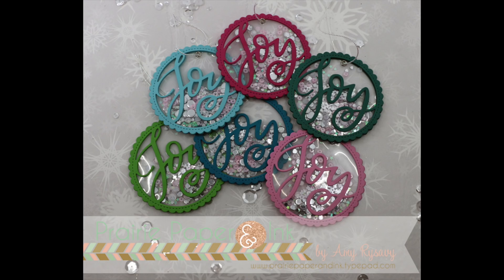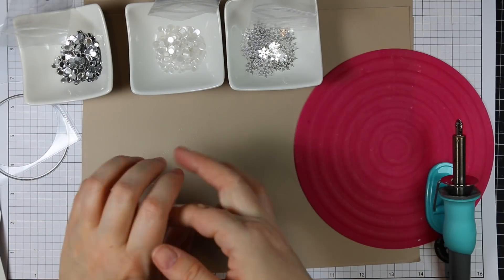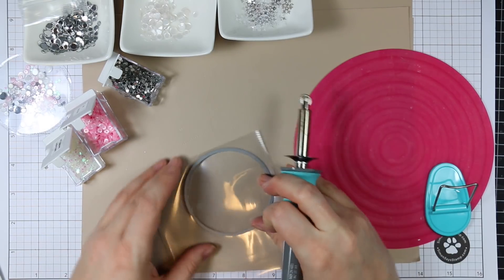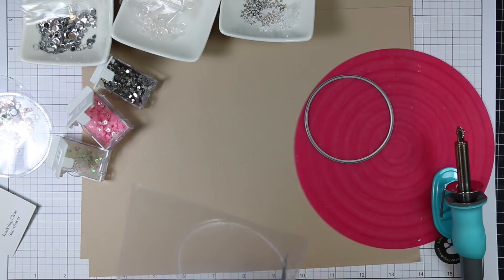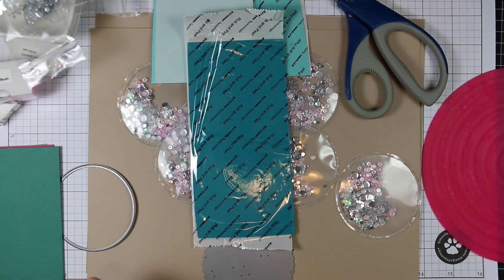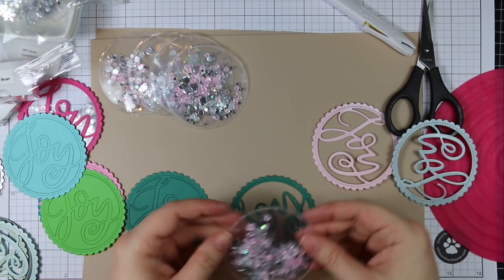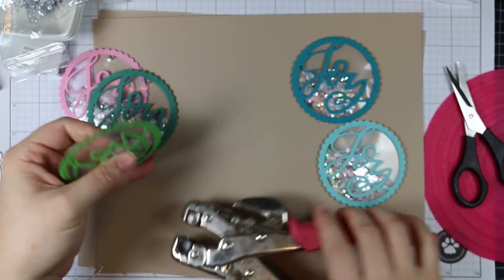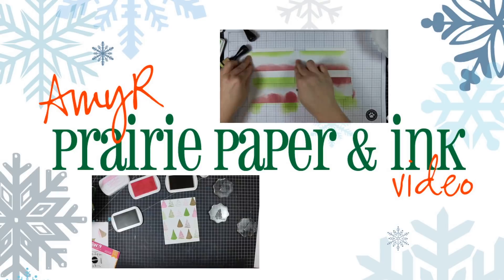PPP Joy Shaker Ornaments | AmyR 2017 Christmas Card Series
• We R Memory Keepers 4 x 4 WATERFALL PHOTO SLEEVES

• Xyron Disposable/Recyclable Sticker Maker, 3-Inch

• We R Memory Keepers We R Memory Keepers Eyelets

• Pandahall 109 Yards 1mm Non Stretch Jewelry Braided Thread  Cord Rope